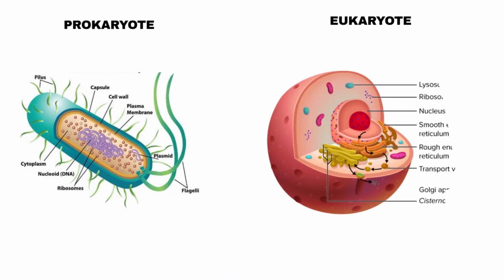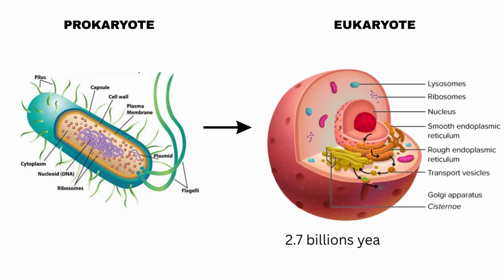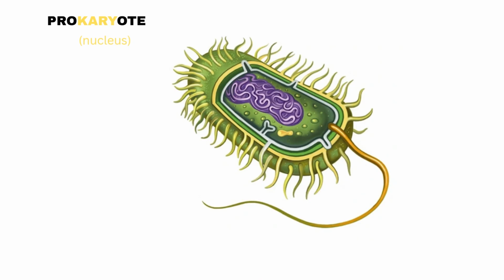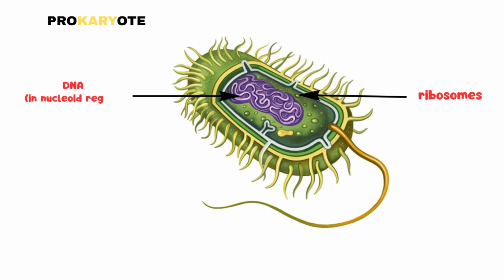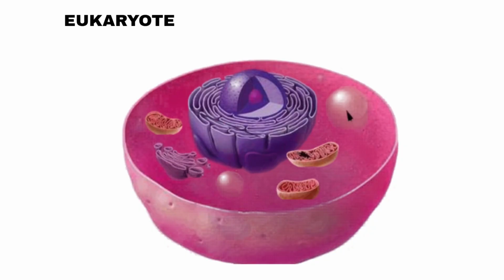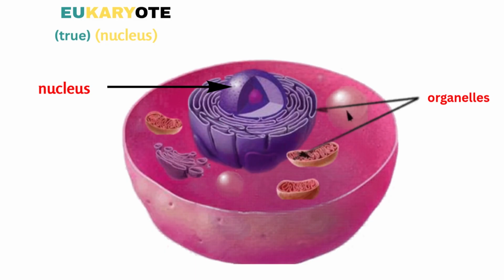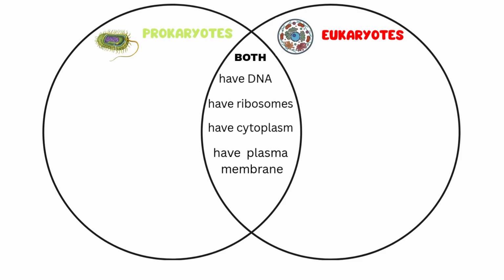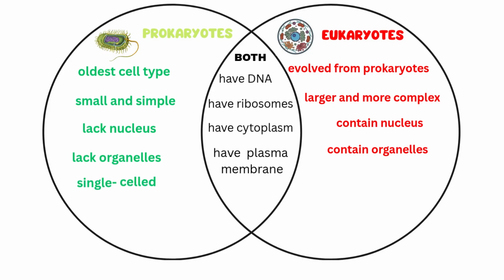"Prokaryotic🦠 vs Eukaryotic cells🧬 | Complete Comparison 🔬"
Prokaryotic🦠 vs Eukaryotic cells🧬,prokaryotic cells are simple, small cells without a true nucleus or membrane-bound organelles, while eukaryotic cells are larger, complex, and contain a well-defined nucleus along with specialized organelles. Prokaryotes reproduce by binary fission, whereas eukaryotes divide by mitosis and meiosis. This basic difference is essential for understanding cell function, human physiology, and disease.